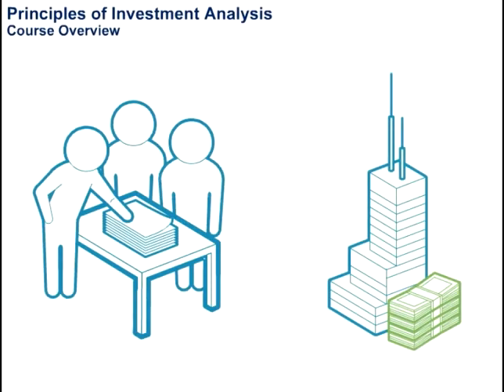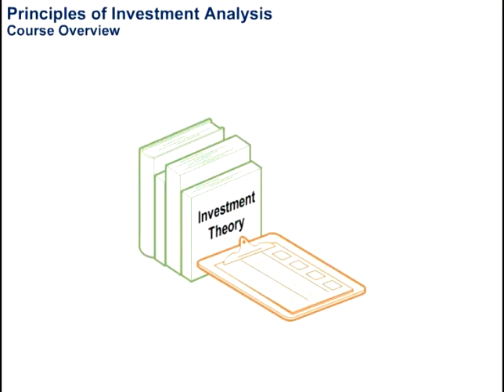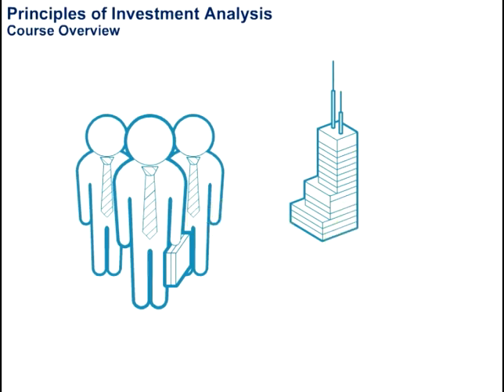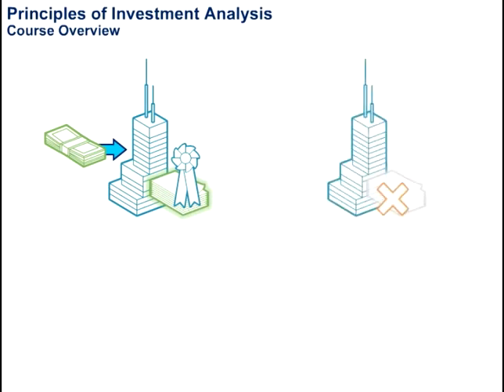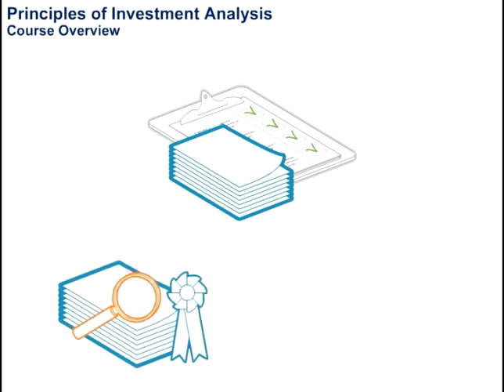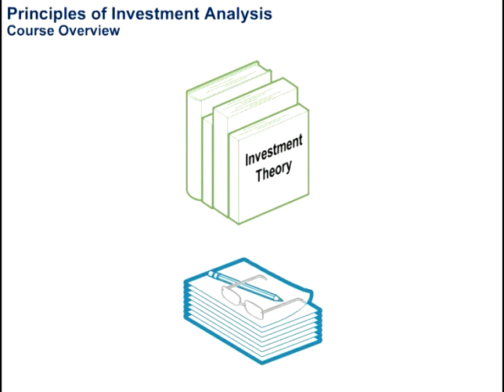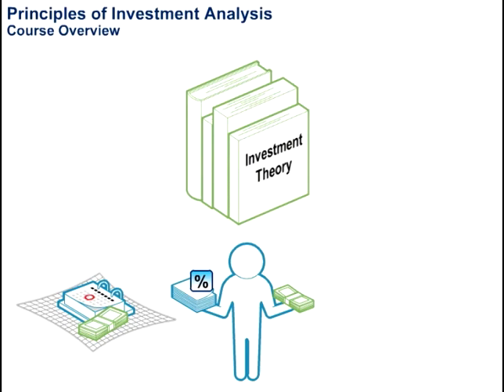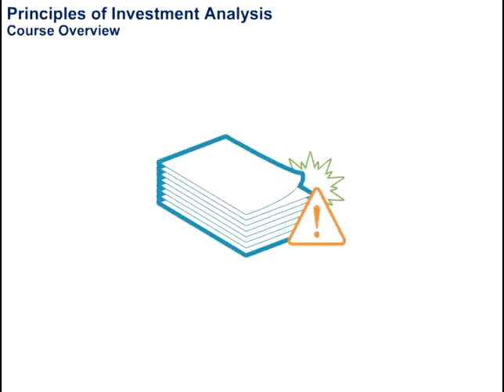Principles of Investment Analysis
This video gives a brief introduction to the course Principles of Investment Analysis. Accenture Academy offers rich and flexible online learning, focused on improving the skills, capabilities and productivity of critical workforces.